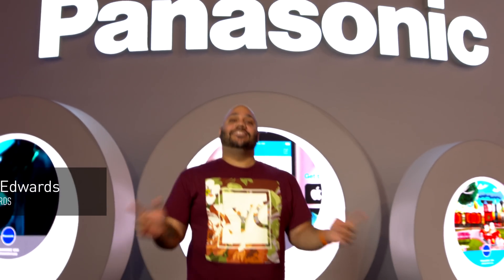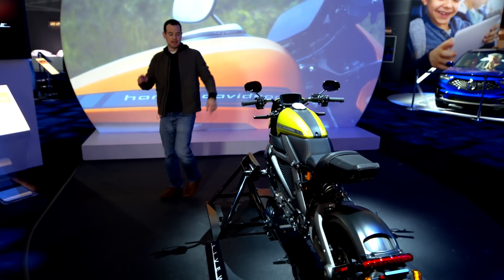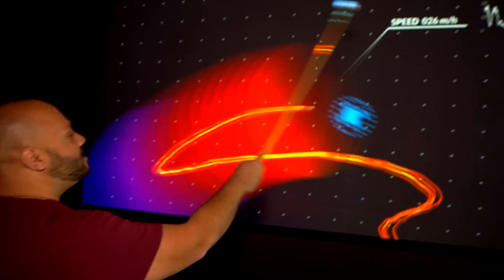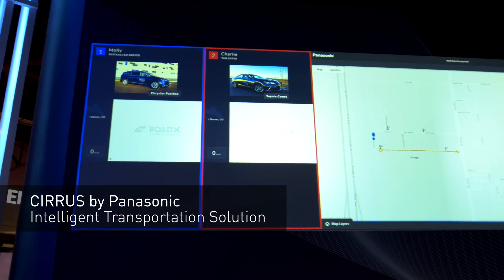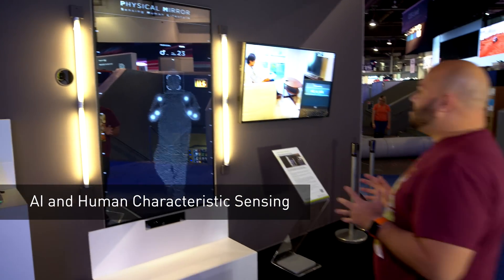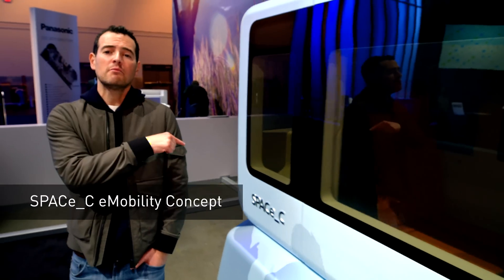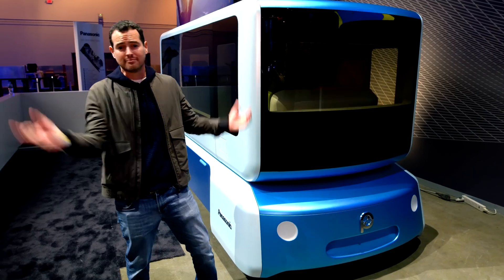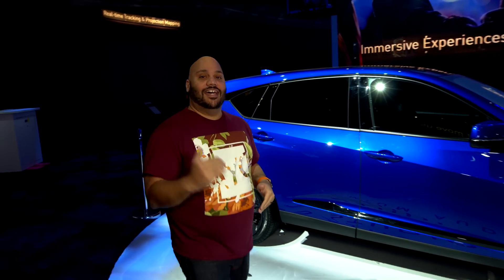Next is Now: Panasonic's Top 5 Tech at CES 2019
Next is now! By embedding disruptive technologies into solutions that create personalized experiences for the end consumer Panasonic is merging the physical and digital worlds. From a 48 EV modular platform, real-time tracking and projection mapping to connected electric motorcycles see how Panasonic is revolutionizing Intelligent Living Spaces, Immersive Experiences, and Connected Mobility. Visit Panasonic.com/CES to see the technologies that move us at CES 2019!